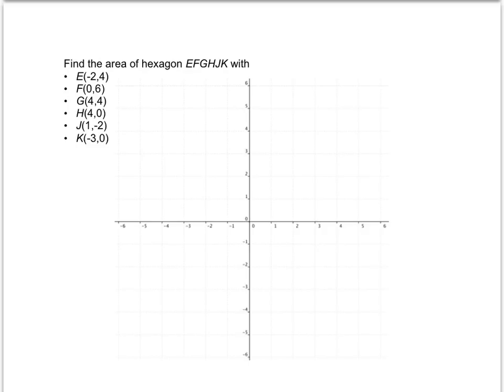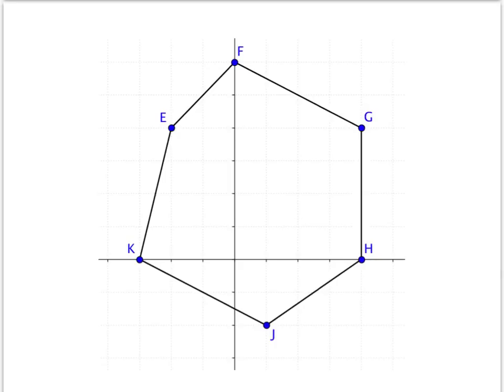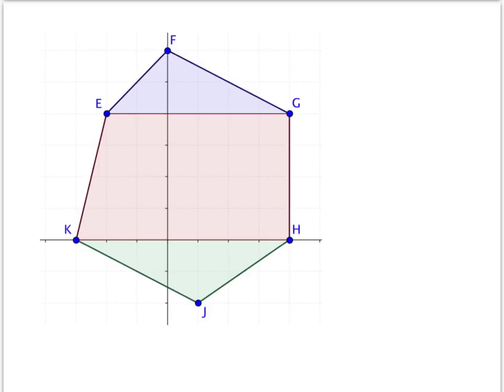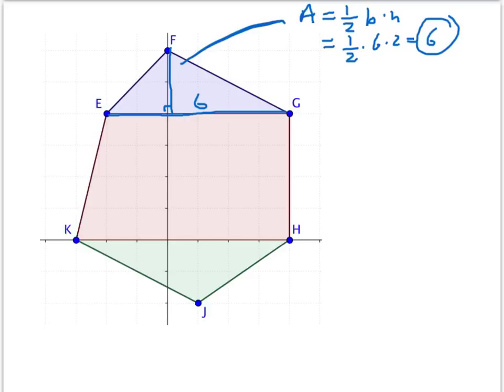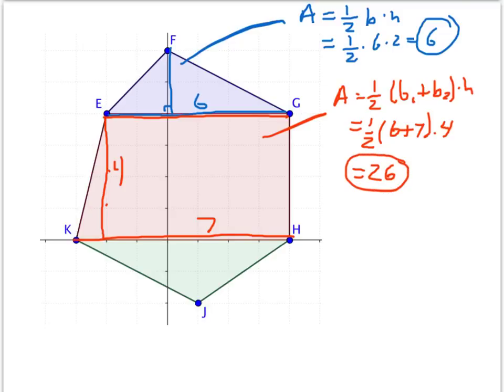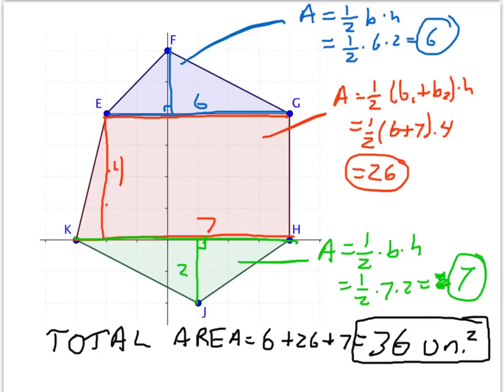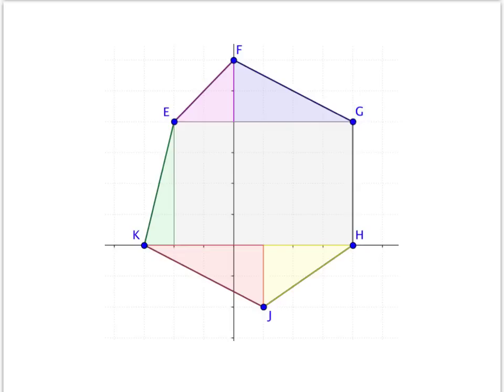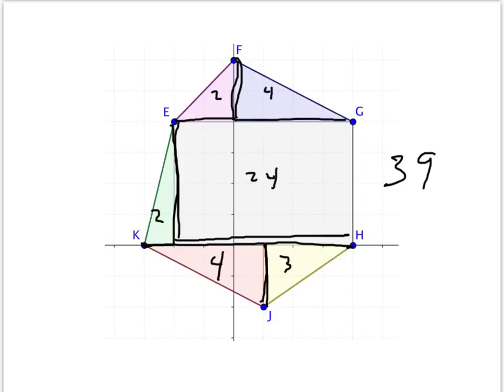11.4.5 Finding Area on a Graph